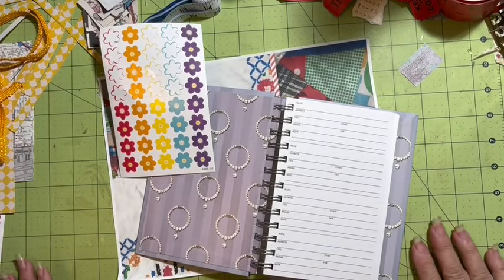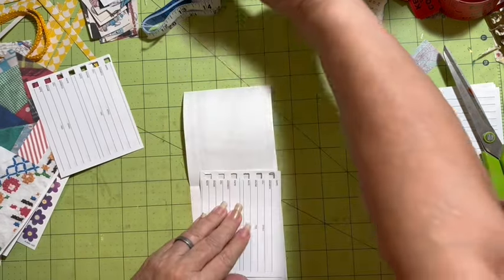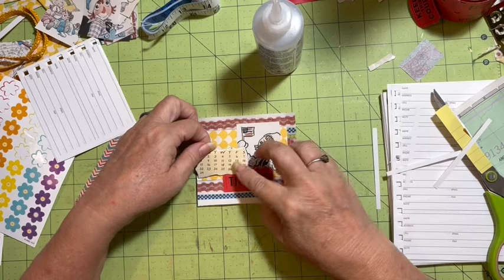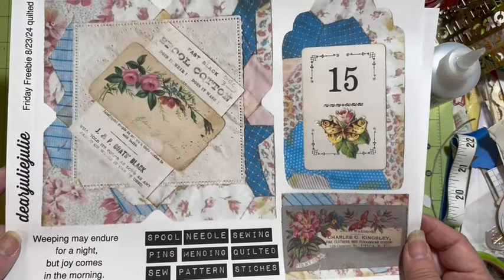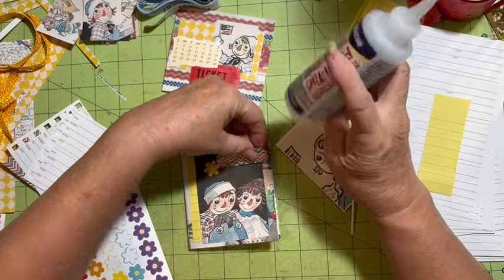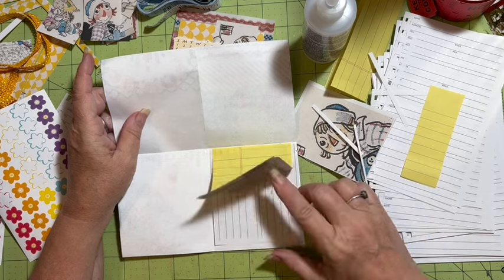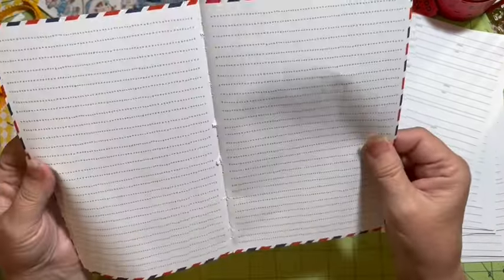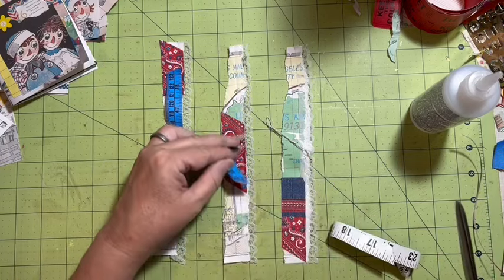Scrappy notebooks. Side by side & flip and fold. Fix the gatefold embellishment.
🌸We are here everyday at 10:30PST with a new video everyday.  Monday through Friday  the video is live or it premieres with a live chat!! Saturday and Sunday may have premieres if I can be here to monitor the chat. Join us in the chat and say hello!
Check out this months challenge!